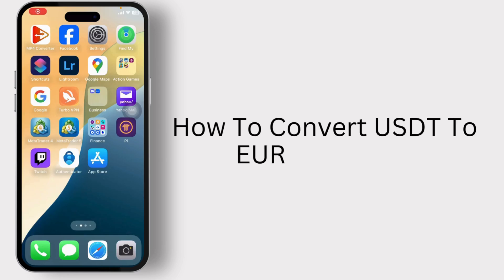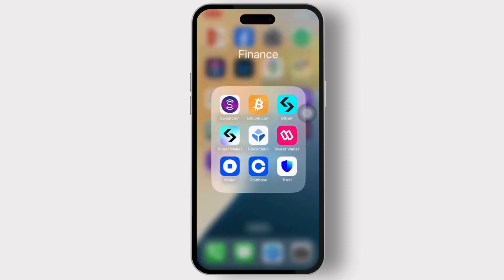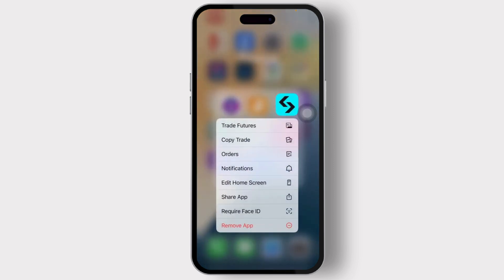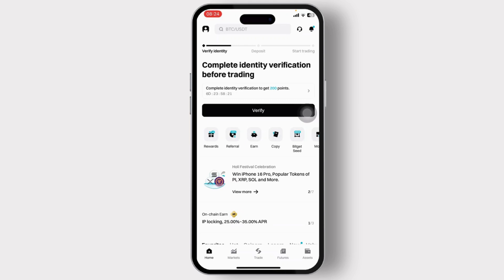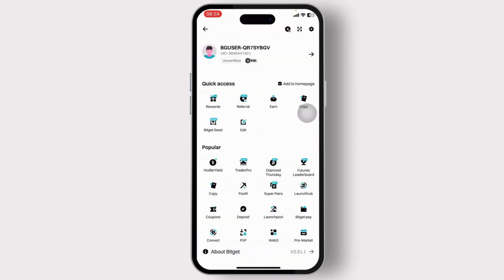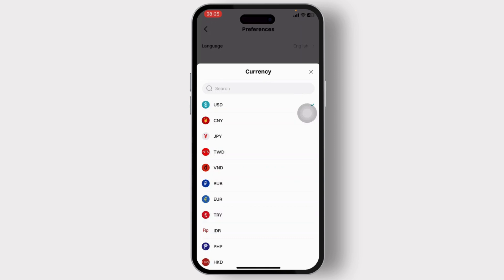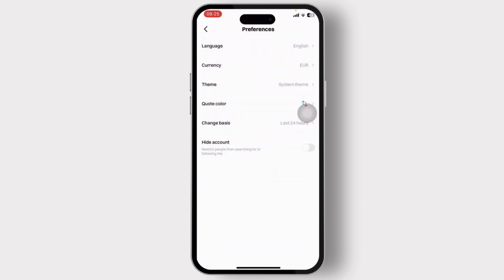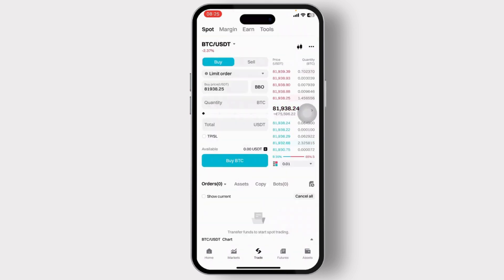How To Convert USDT To EUR In Bitget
Learn how to convert USDT to EUR in Bitget quickly and easily with this step-by-step guide. Whether you're cashing out or managing your crypto funds, this tutorial will walk you through the entire process.

In this video, you'll discover how to convert USDT to EUR in Bitget, as well as how to withdraw money from Bitget and convert other currencies on the platform.

Timestamps:
0:00 Introduction
0:20 Step 1: Accessing the Bitget Exchange
0:45 Step 2: Converting USDT to EUR
1:15 Step 3: Withdrawing Your Funds